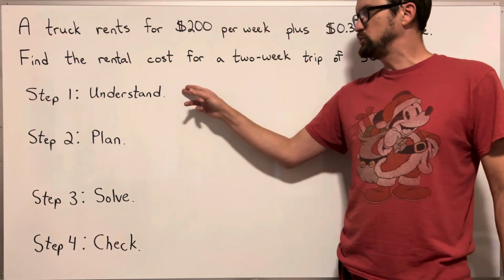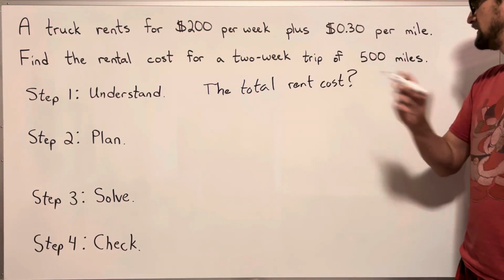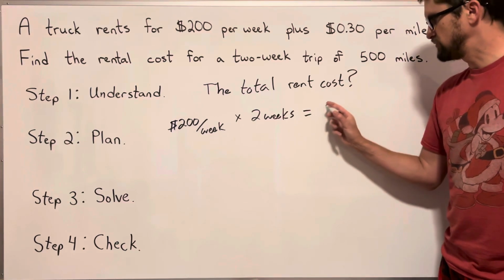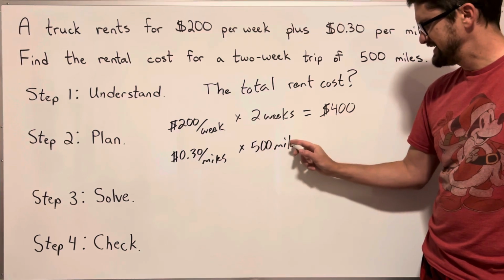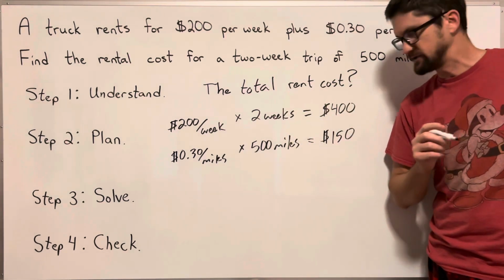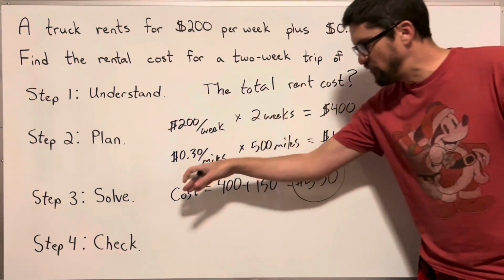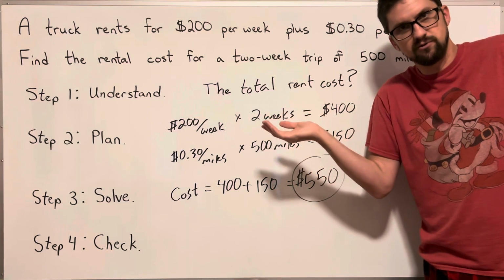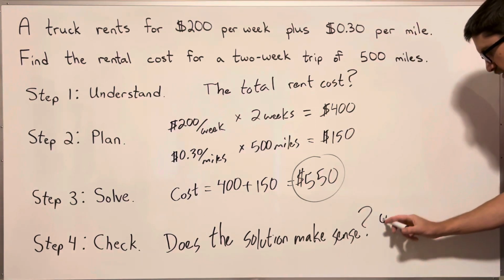Problem Solving using Four Steps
A truck rents for $200 per week plus $0.30 per mile. Find the rental cost for a two-week trip of 500 miles.